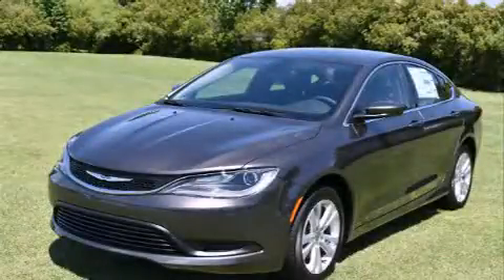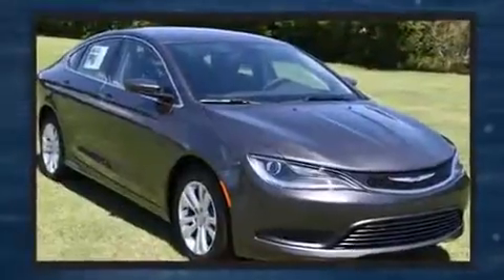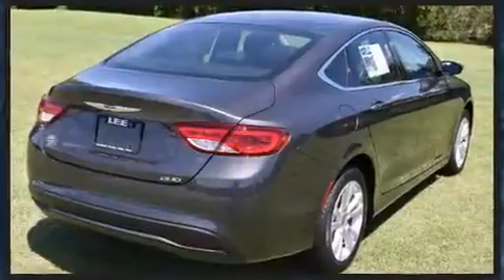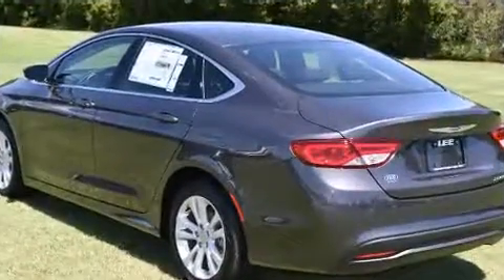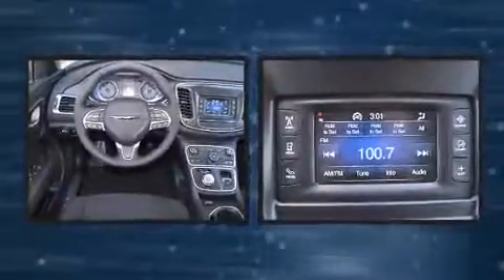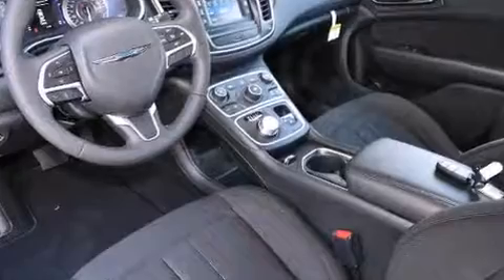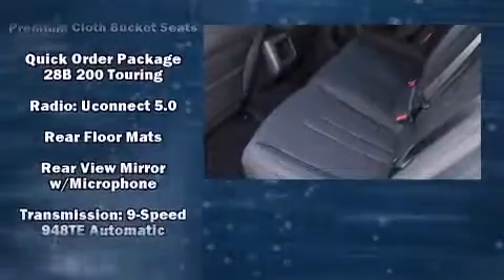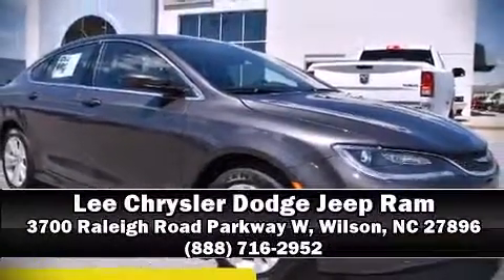2016 Chrysler 200 LX in Wilson, NC 27896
3700 Raleigh Road Parkway W

The 2016 Chrysler 200. This 4 door, 5 passenger sedan is ready to drive off the showroom floor! It features an automatic transmission, front-wheel drive, and a 2.4 liter 4 cylinder engine. Chrysler infused the interior with top shelf amenities, such as: delay-off headlights, speed sensitive wipers, front bucket seats, tilt and telescoping steering wheel, power windows, an overhead console, and remote keyless entry. Audio features include an AM/FM radio, and 6 speakers, providing excellent sound throughout the cabin. Chrysler ensures the safety and security of its passengers with equipment such as: dual front impact airbags with occupant sensing airbag, head curtain airbags, traction control, brake assist, anti-whiplash front head restraints, a panic alarm, and 4 wheel disc brakes with ABS. For added security, dynamic Stability Control supplements the drivetrain. We'd also be happy to help you arrange financing for your vehicle. Come on in and take a test drive!